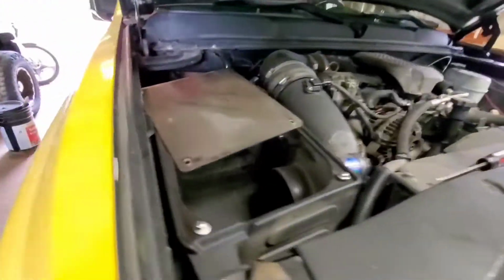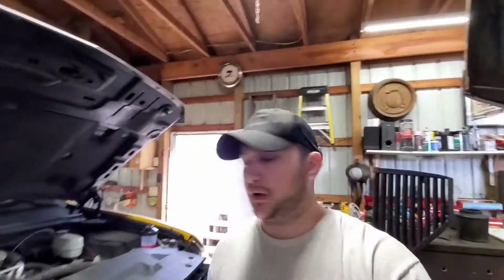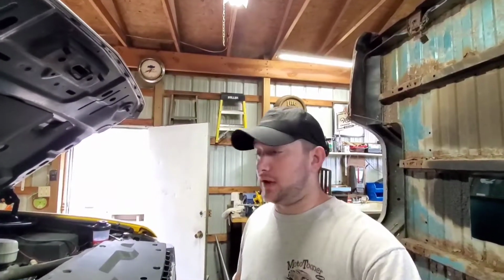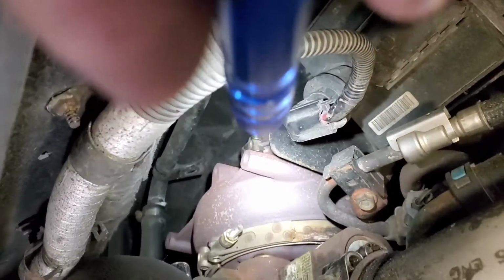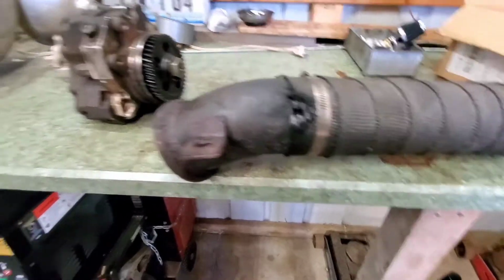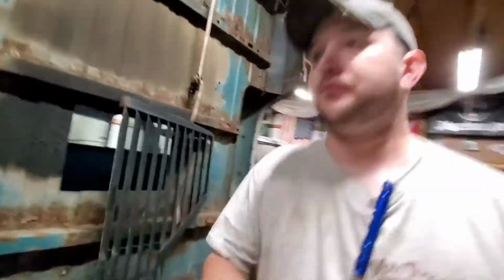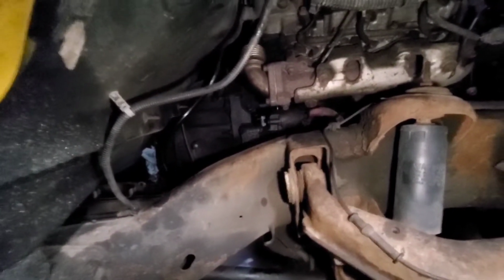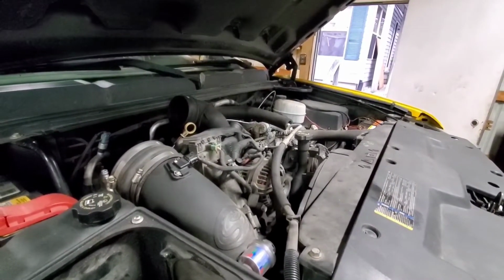Massive Exhaust Leak on the Duramax